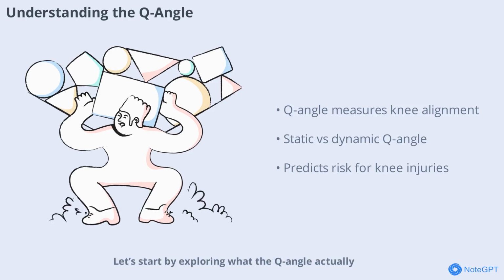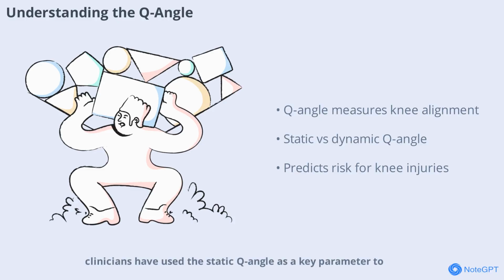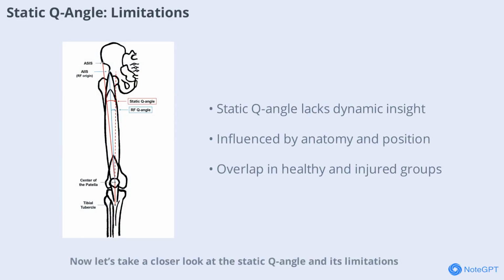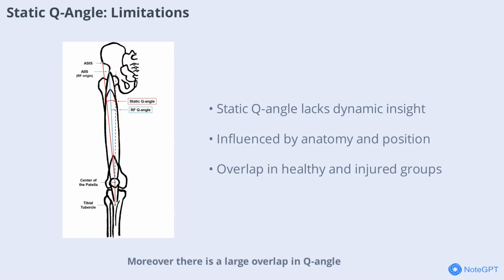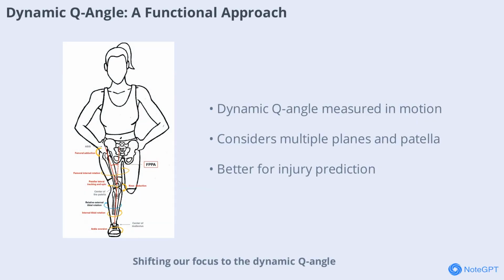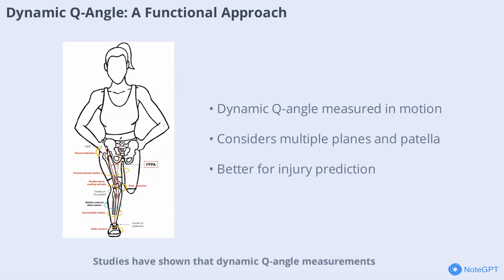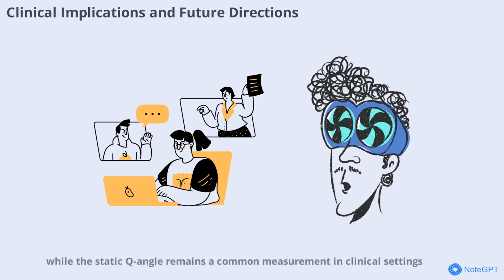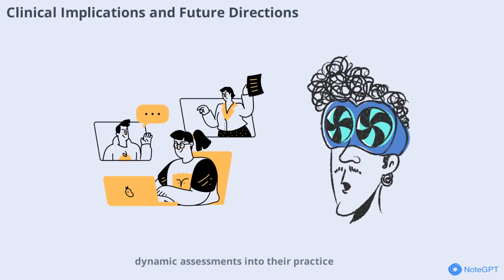STATIC AND DYNAMIC Q ANGLE